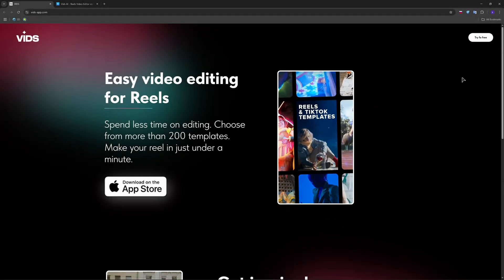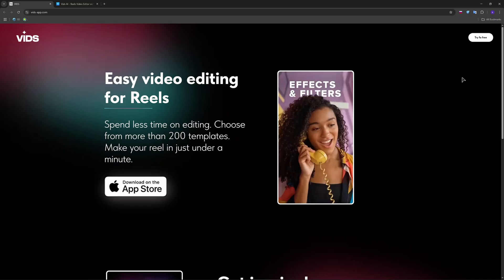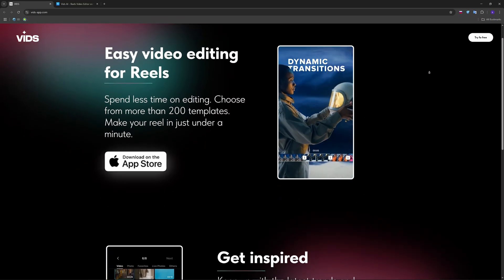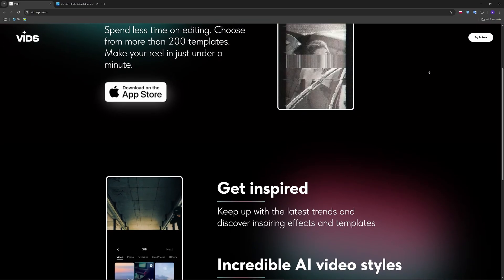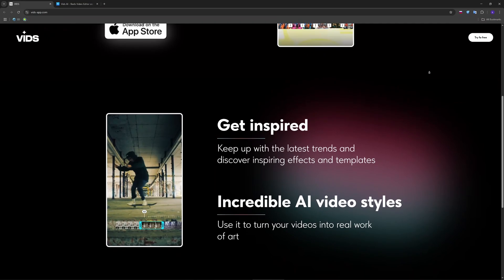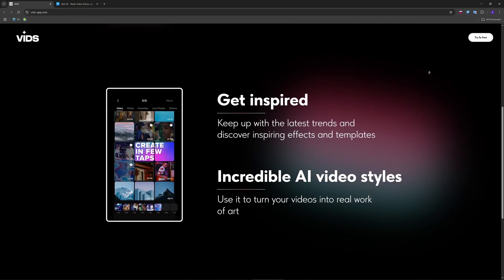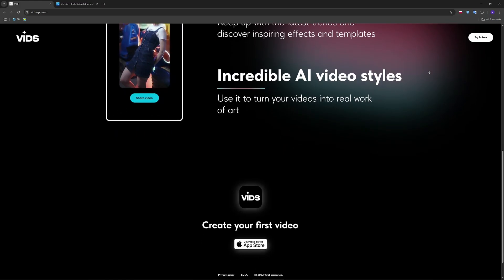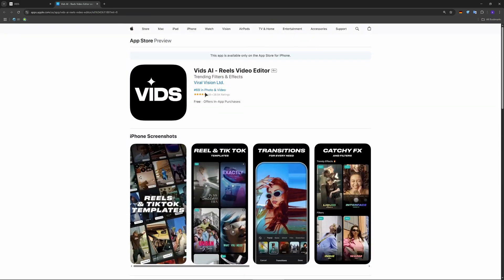VIDS App – AI Video Editor Guide try using the app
Discover how to create stunning videos effortlessly with VIDS App – the ultimate AI video editor! In this guide, we'll walk you through the app's powerful features, easy editing tools, and smart AI enhancements that make video editing fast and fun. Whether you're a beginner or a content creator looking to save time, VIDS App is your go-to solution for professional-quality videos on the go. Try using the app today and transform your footage into eye-catching videos in minutes!